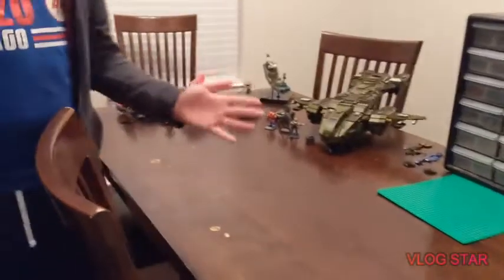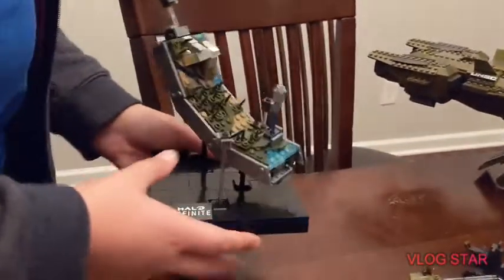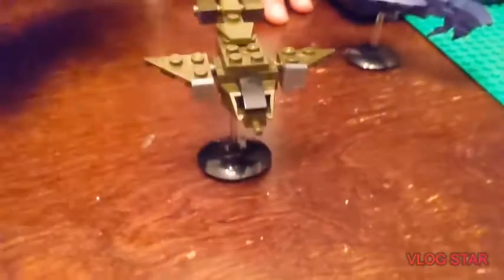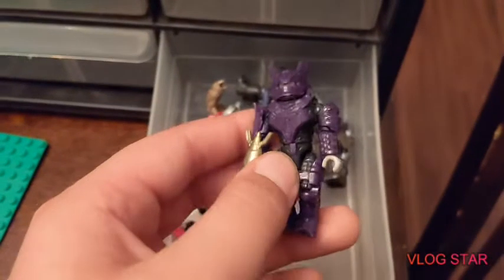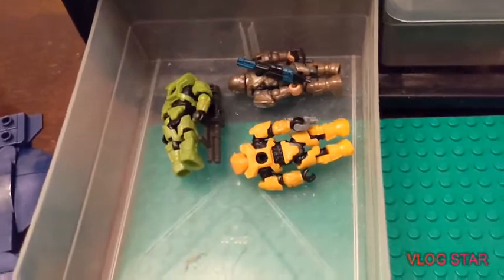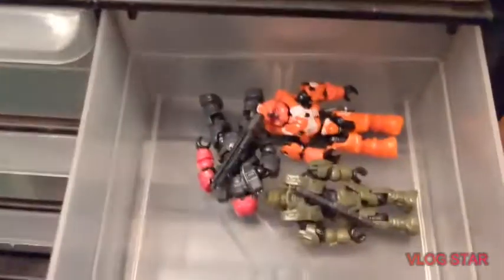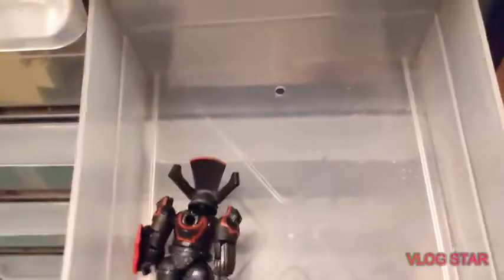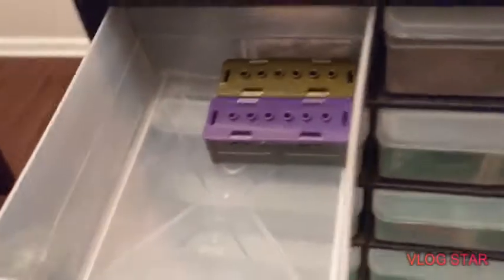10 subscribers special!